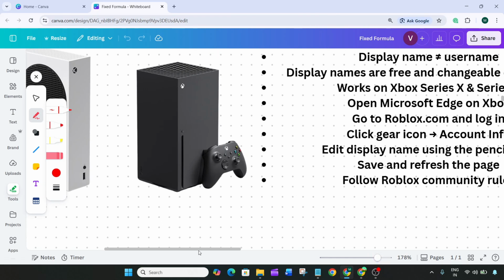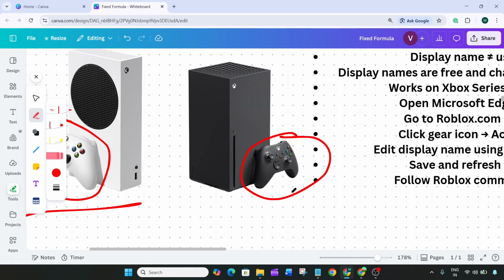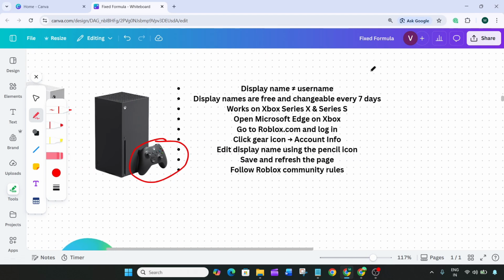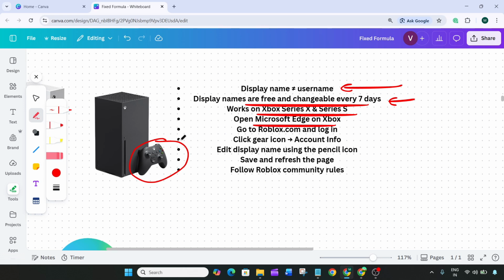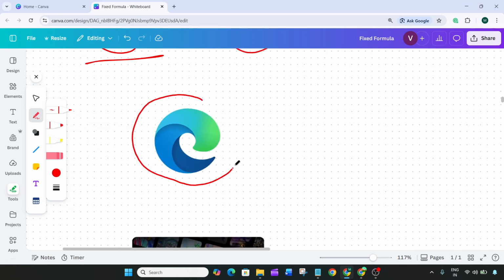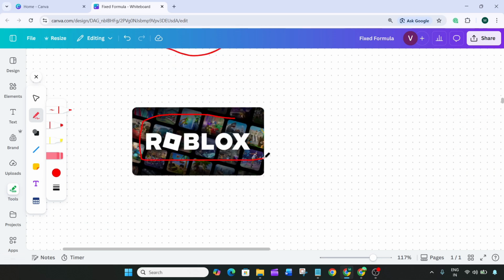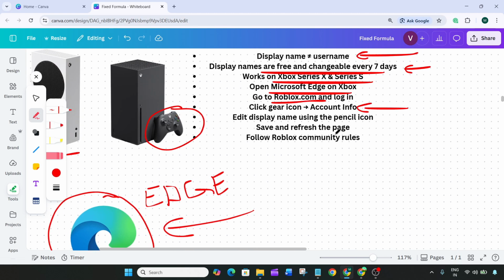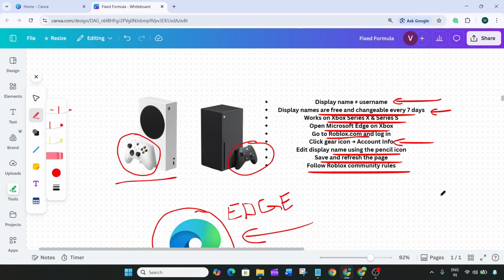Roblox Xbox Series X/S: How to Change Display Name!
Welcome to the Fixed Formulas YouTube channel! In this tutorial video, I will show you Roblox Xbox Series X/S: How to Change Display Name!